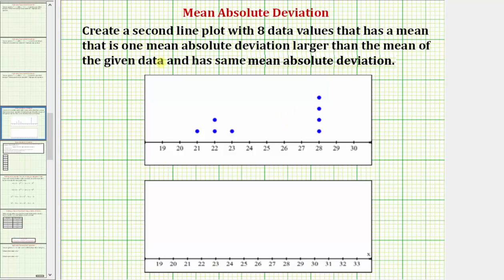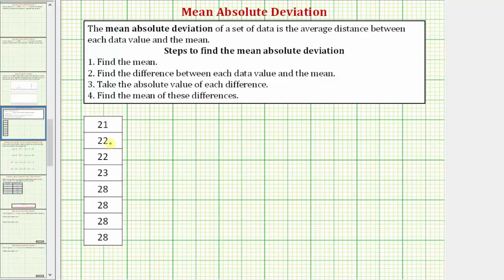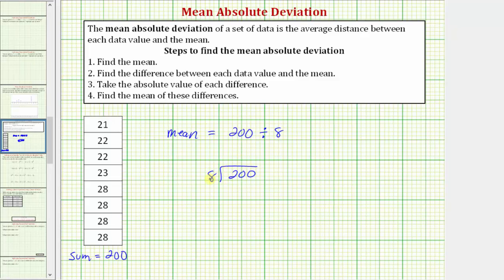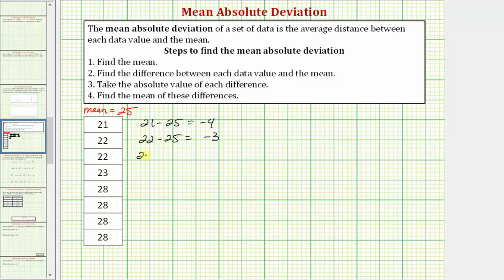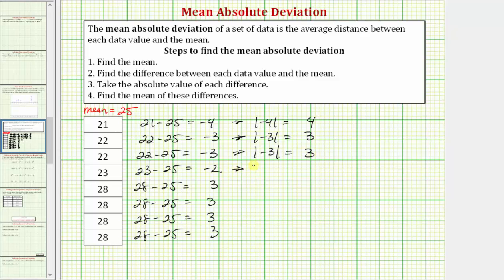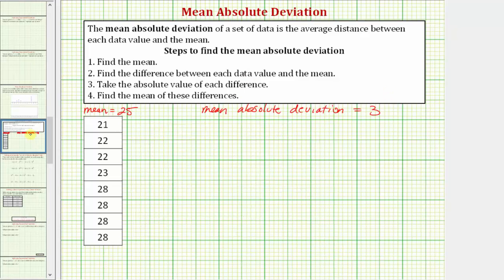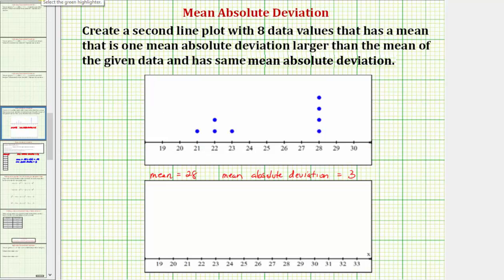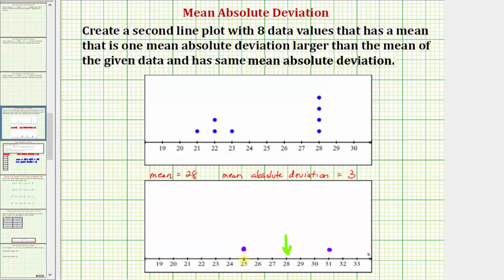Create a Line Plot With a Mean and Mean Absolute Deviation (Common Core Math 7/8 Ex 13)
This video explains how to create a line plot with a specific mean and mean absolute deviation.